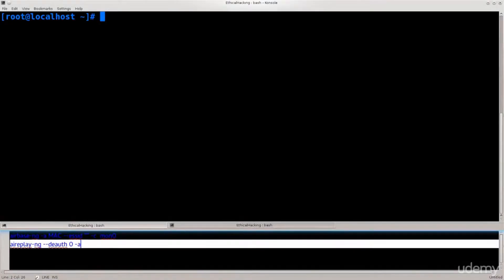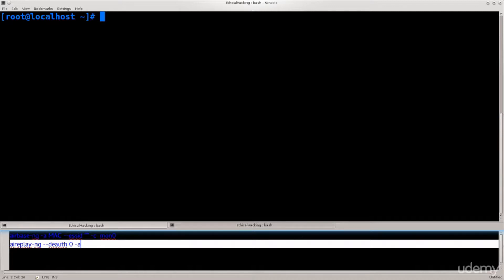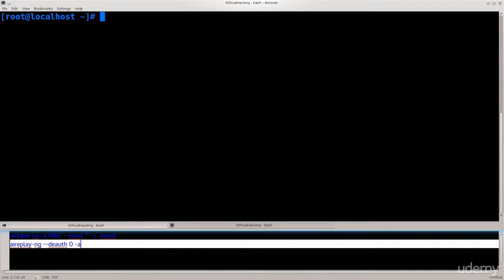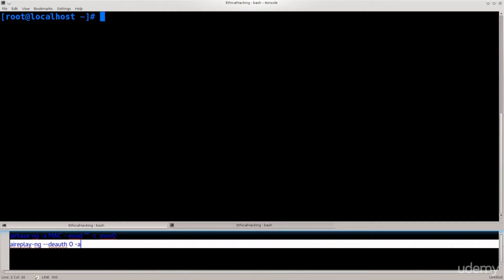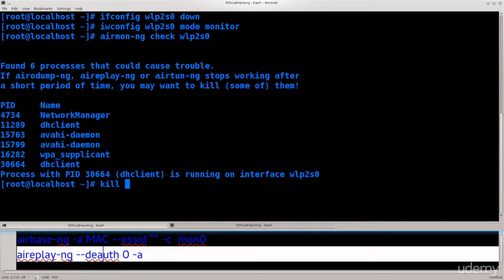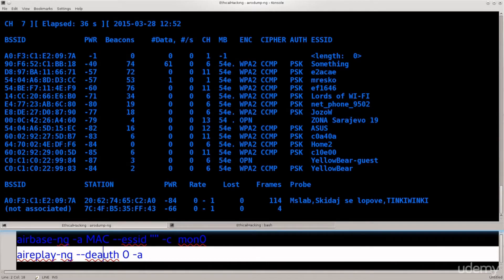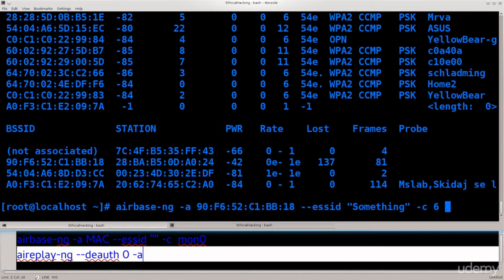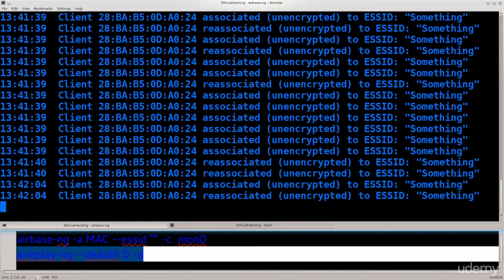Evil twin part 1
Completed Course Udemy Penetration Testing
Evil twin method Clone wireless access points to steal data
This Material From Udemy